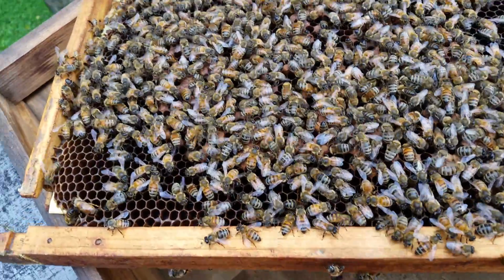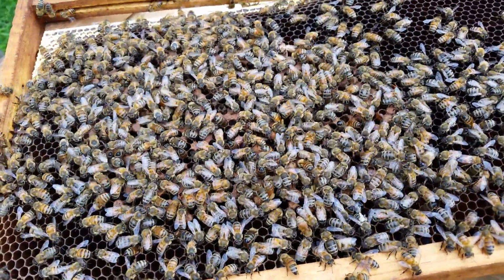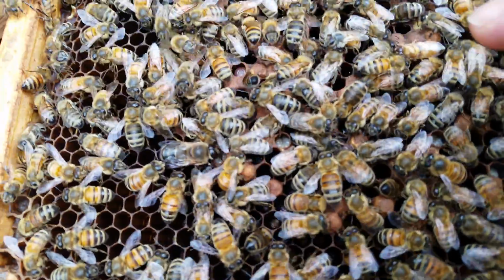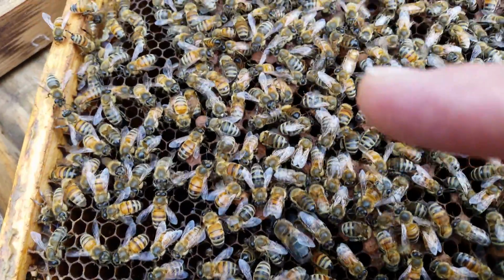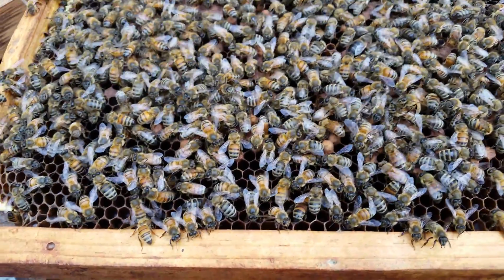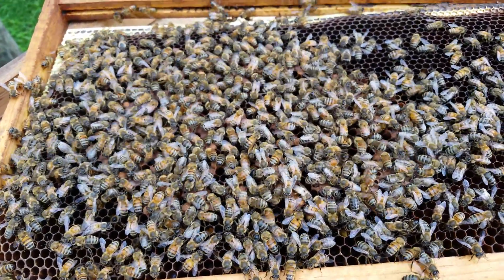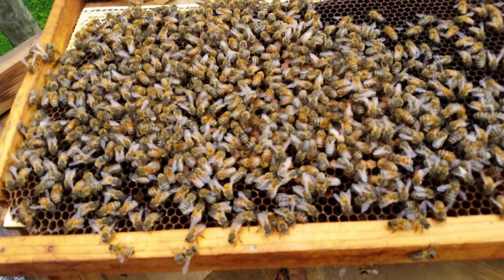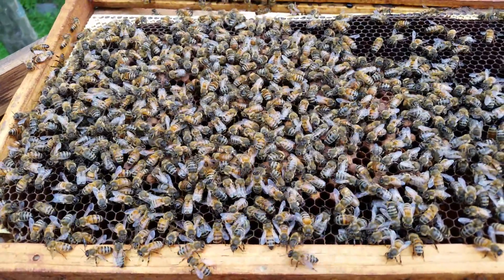How to fix a laying worker honeybee colony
This is a laying worker colony. I show the small drones that were raised in worker cells compared to workers and normal size drones. The only viable way I have found to fix or remedy a laying worker colony is to introduce  a frame of open and closed brood and a ripe queen cell. The pheromones from the brood along with an emerging Virgin queen will reset the laying worker colony very quickly. The colony in this video has a Virgin queen running around right now. I will post a follow up once the queen is laying.